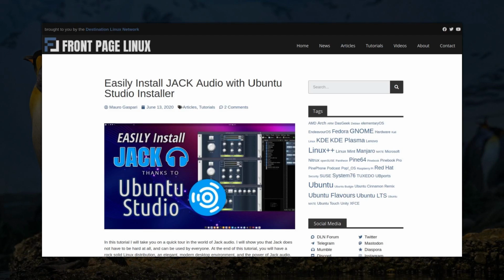Destination Linux 178: Everyone Should Use Ubuntu Studio & This Is Why ( Live from SELF 2020 )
- Hosted by Michael, Ryan & Noah

Coming up on this week’s episode of Destination Linux, we’re covering community feedback, why we think everyone should be using Ubuntu Studio, KDE Plasma 5.19 was released, Pine64 announced the Pre-Orders for the Pinetab, we're also going to cover some Linux Gaming plus our Tips & Tricks! All of this and so much more this week on Destination Linux!

00:00 = Intro
01:08 = What Ryan has been up to (Python development)
03:10 = What Noah has been up to (SouthEast LinuxFest conference)
10:29 = What Michael has been up to (deleting emails, who need's emails?)
13:40 = Sponsored by Digital Ocean
15:10 = Community Feedback from Nomad
18:49 = KDE Plasma 5.19
27:00 = Pine64's PineTab Announced for Pre-Order
29:42 = Why Everyone Should Use Ubuntu Studio
34:34 = \Easy Install JACK\ article on FrontPageLinux.com
39:59 = Linux Gaming: Burning Knights
45:25 = Software Spotlight: AudioMass (audio editor webapp)
49:20 = Tip of the Week: echo command
51:49 = Become a Patron of Destination Linux
52:19 = DLN Store
53:04 = How to Join the DLN Community
53:53 = FrontPageLinux.com
55:19 = Outro
55:53 = Patrons Post Show Preview